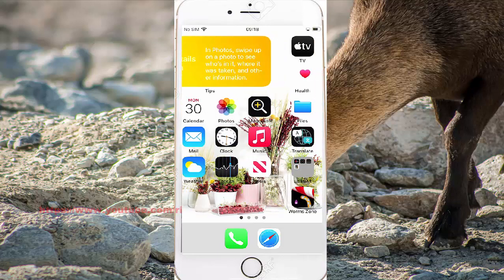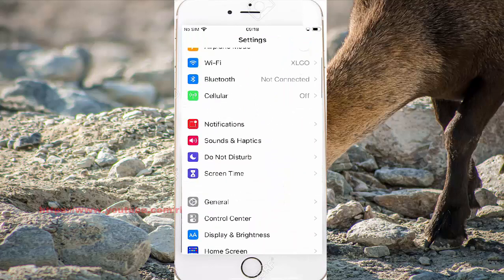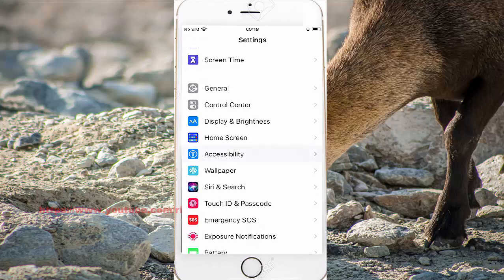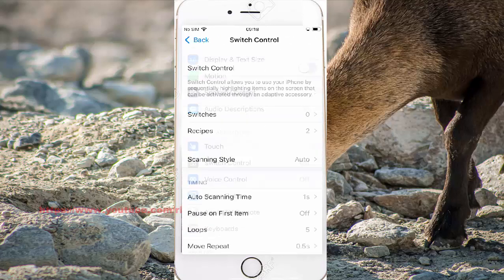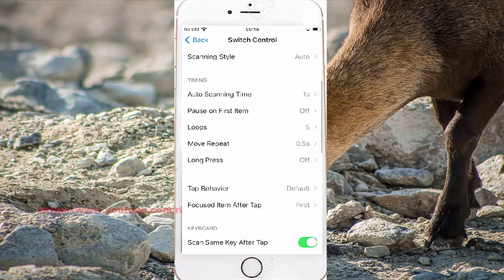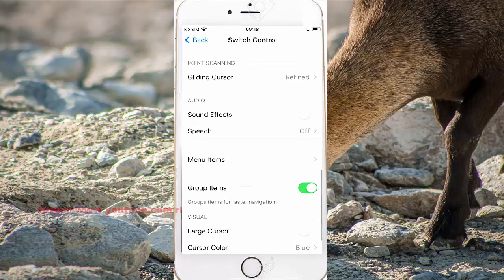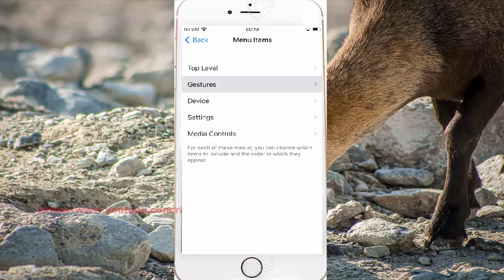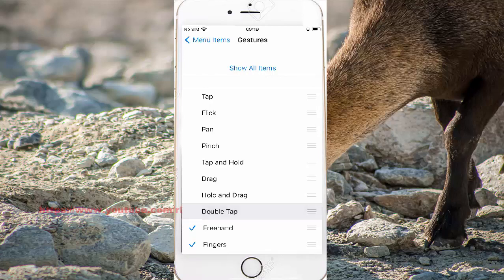iPhone 7 : How to show or hide double tap in Gestures Menu item Switch Control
On this video you can know How to show or hide double tap in Gestures Menu item Switch Control in iPhone 7 with iOS 14.0.1 operating system